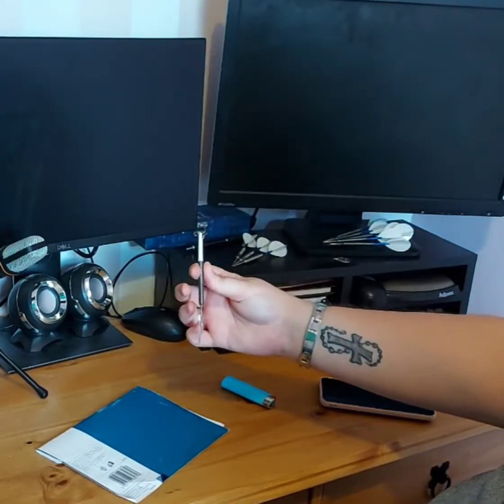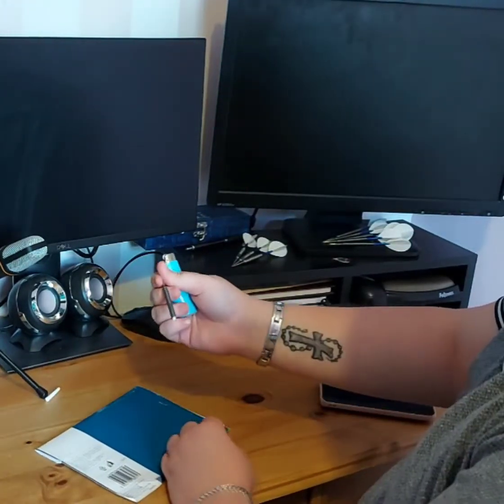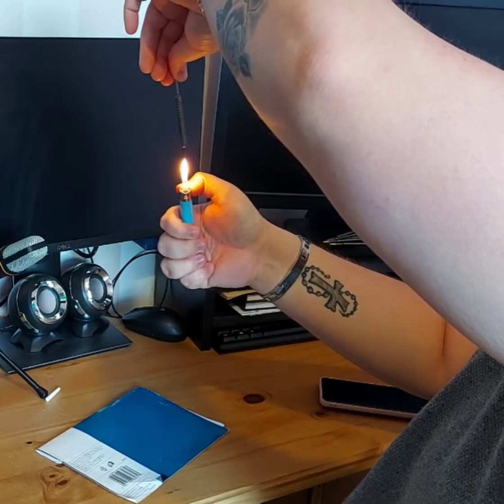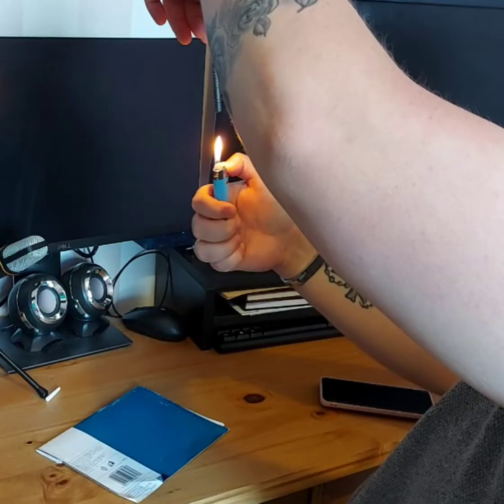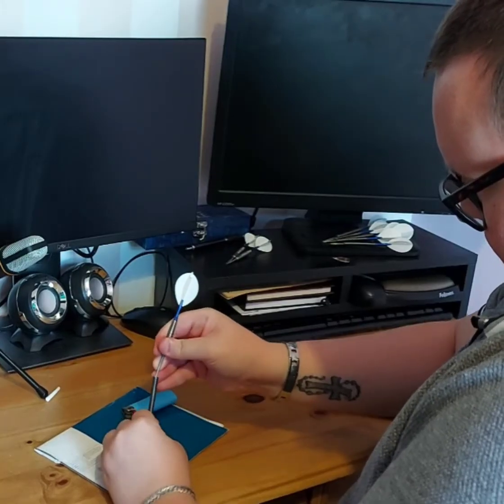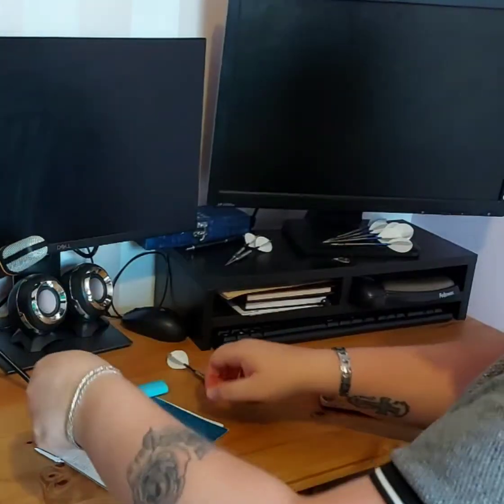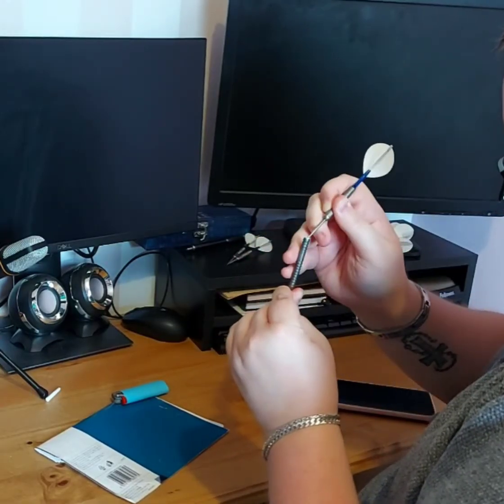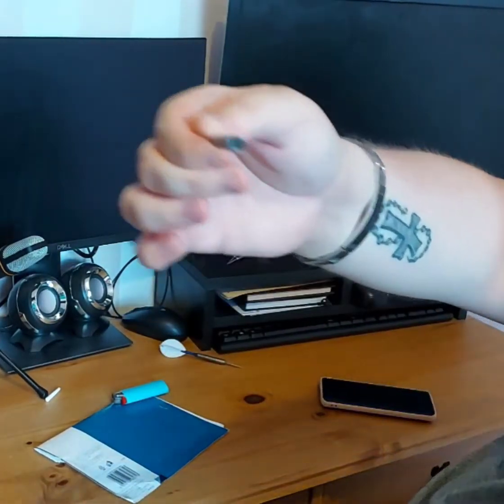Broken Dart Shaft Removal In Under 2 minutes - How to fix a broken dart stem.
How to remove a broken dart stem.